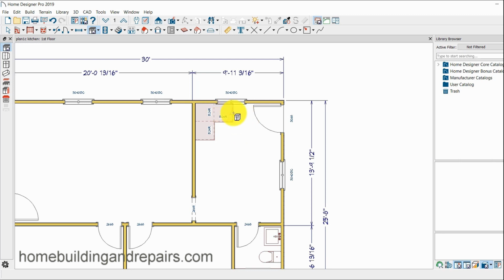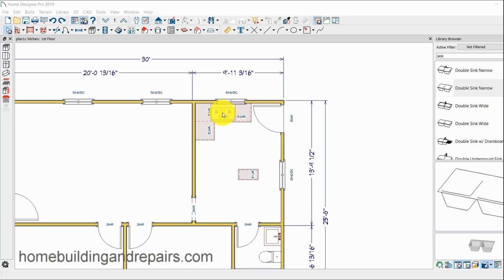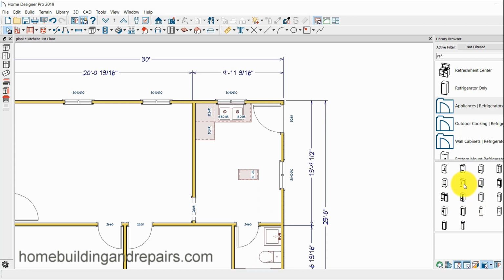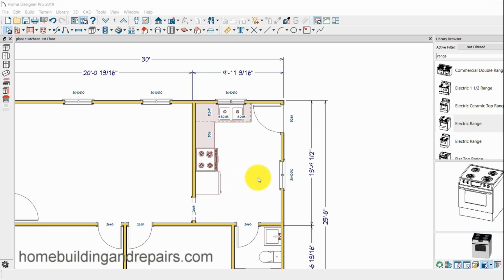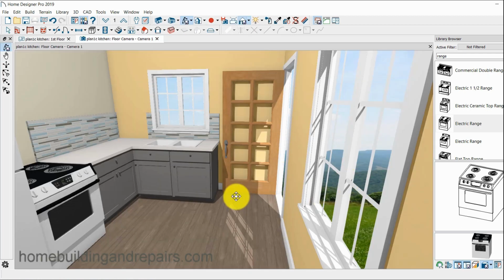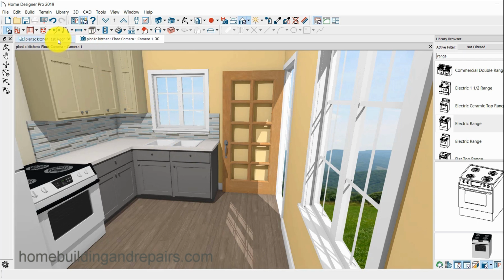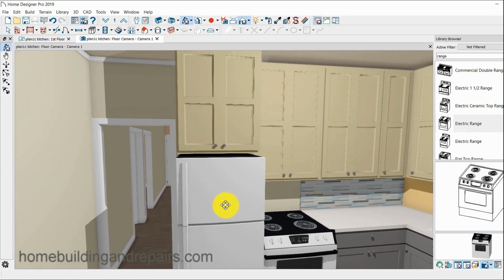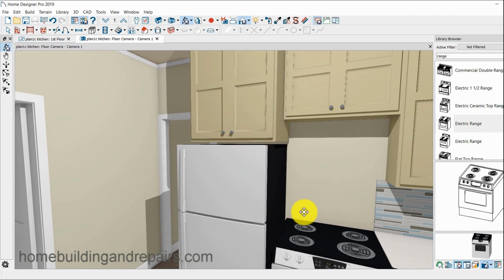How To Layout And Design Kitchen Cabinets - Home Design Tutorials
Click on this link for more home building and design videos. In this video I will provide you with a few examples and step-by-step instructions on how you can design a small simple bathroom kitchen using Home Designer Pro software. Easy instructions for do-it-yourselfers as well as contractors and other professionals involved in the home improvement and building industries.